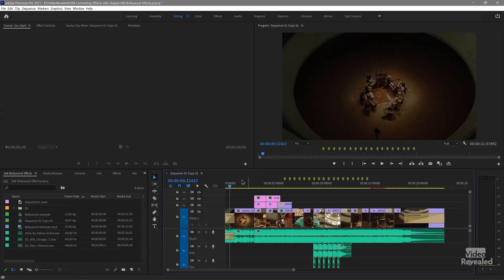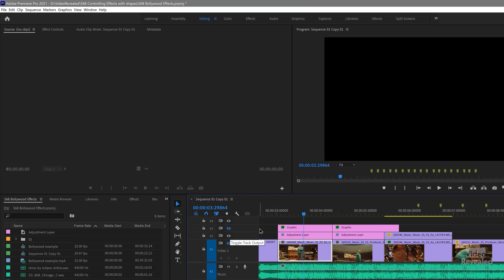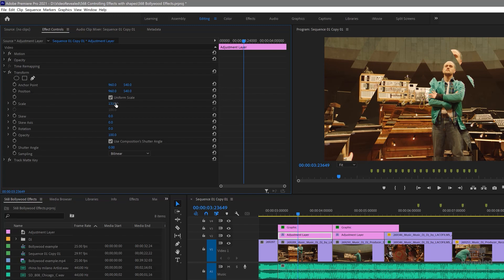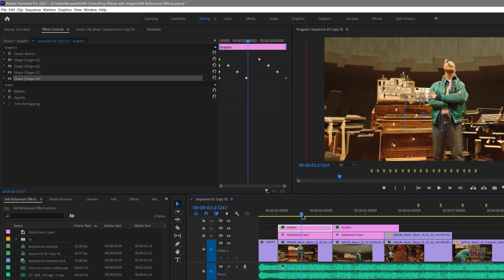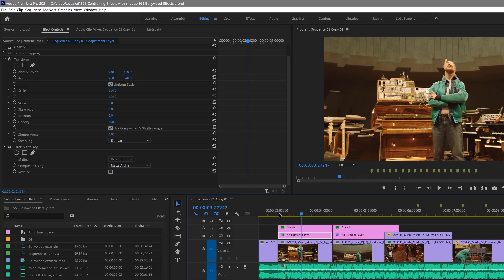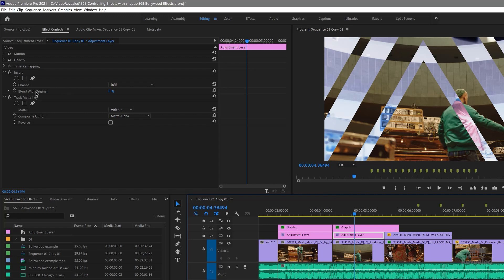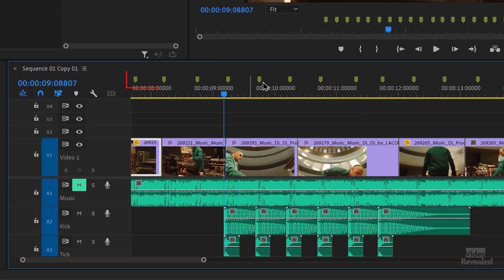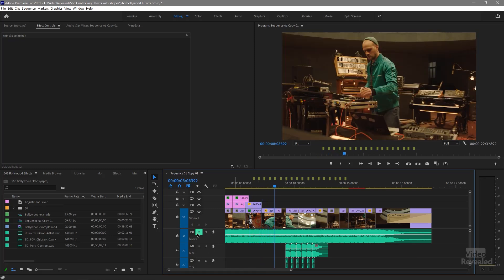Bollywood style effects in Adobe Premiere Pro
This tutorial shows using the built-in effects in Premiere Pro to achieve the look of a Bollywood music video. It also covers using and manipulating masks to isolate effects.

QUESTIONS?

THANKS!